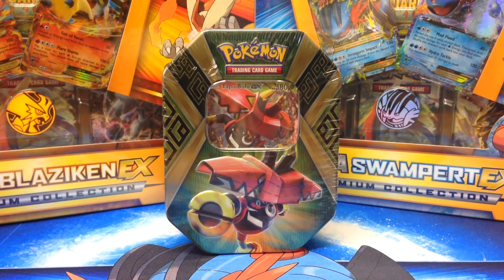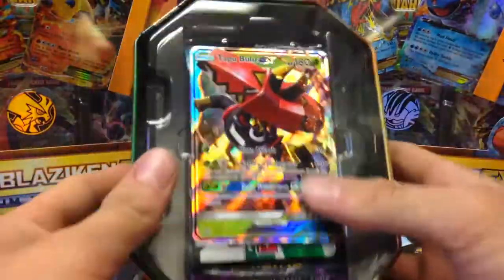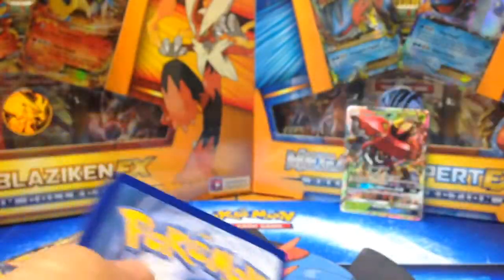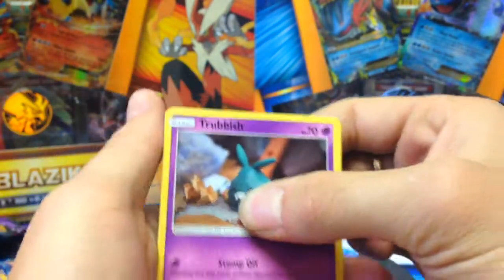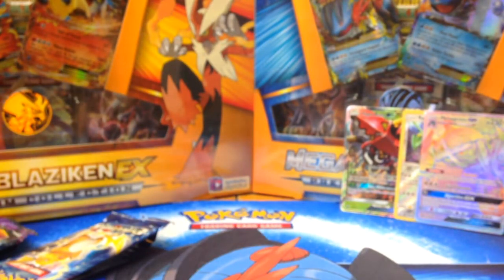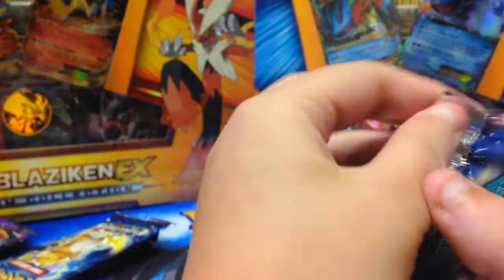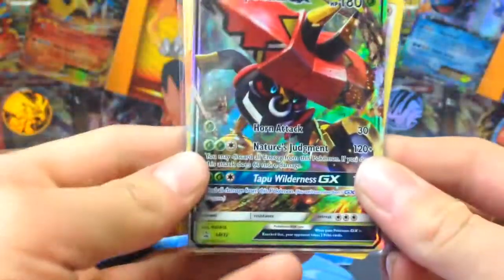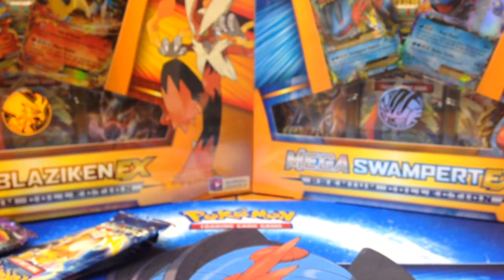OPENING AN AMAZING POKEMON TCG TAPU BULU GX TIN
What's up Darkling's and welcome back to another episode where we have an amazing Tapu Bulu GX tin!